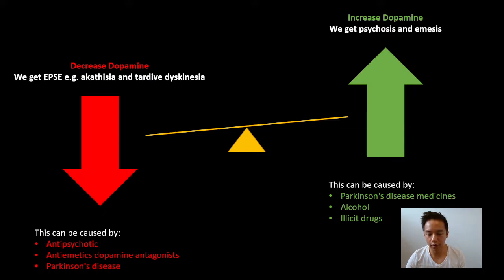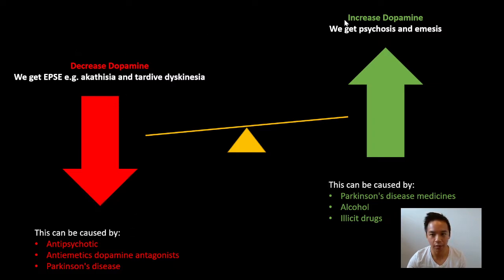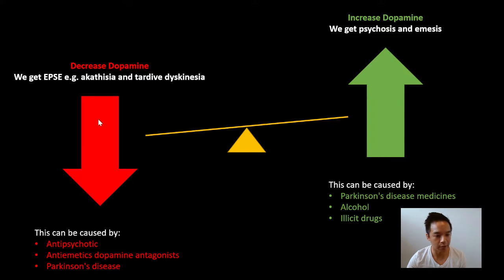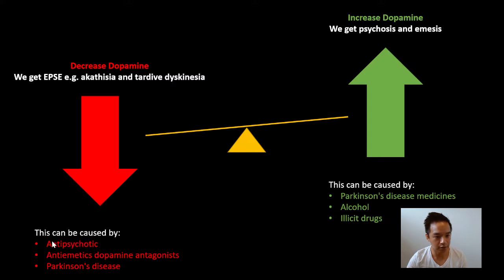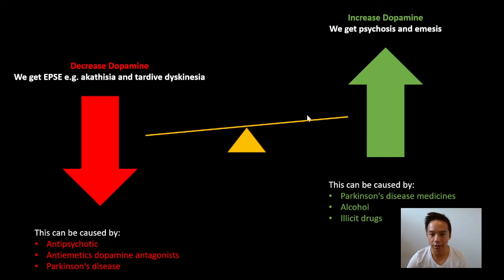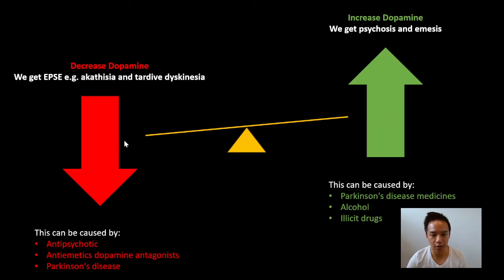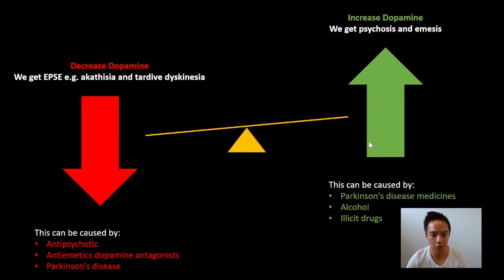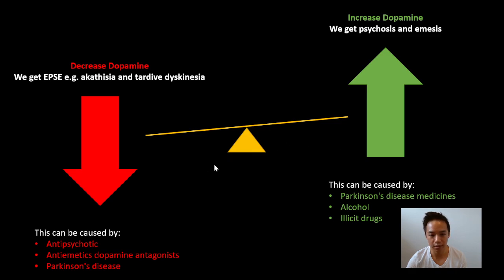The Easiest Way To Learn Dopamine Medicines (Agonist and Antagonist)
How To Never Forget The Effects of Dopamine⁣

Do you easily forget what happens when:⁣
• We increase dopamine?⁣
• We decrease dopamine?⁣
• We use a dopamine agonist?⁣
• We use a dopamine antagonist?⁣
Then it is lucky you found this video. ⁣
This is one slide from the presentation “How To Study Effectively: And Apply It To Medicine & Pharmacy”. Which has been presented to many pharmacy student associations and at this year’s @napsacongress @napsa_rx - the recording can be purchased at the Memorise Medicine Shop.⁣